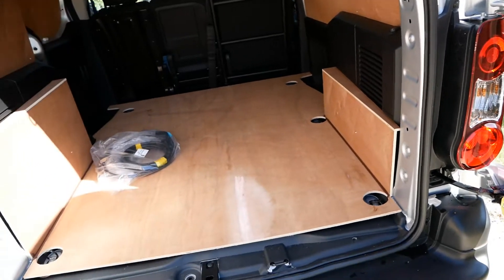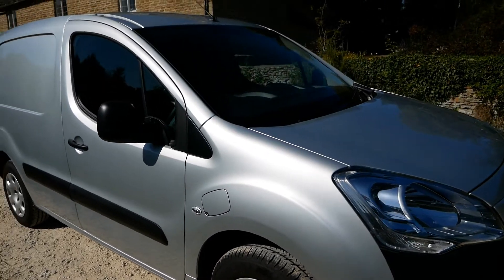SOLD: 2019 Peugeot Partner 100% electric van that has only done 500 miles!!